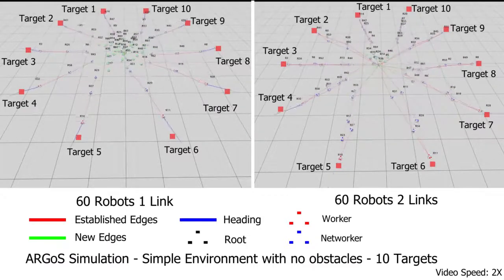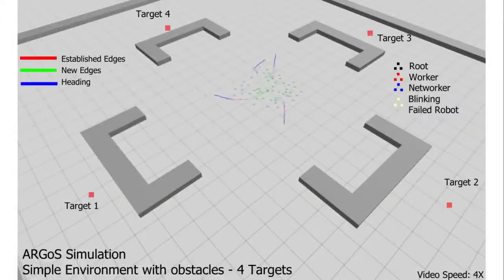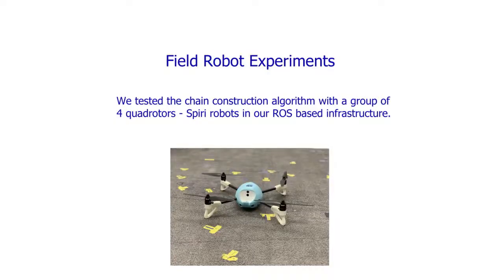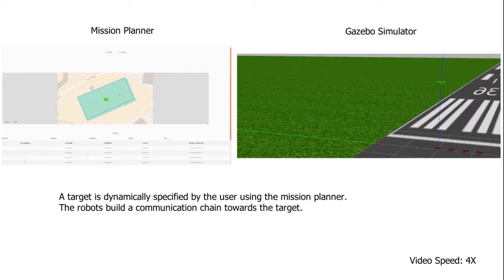Swarm Relays: Distributed Self Healing Ground and Air Connectivity Chains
The coordination of robot swarms -- large decentralized teams of robots --
generally relies on robust and efficient inter-robot communication. Maintaining communication between robots is particularly challenging in field deployments where robot motion, unstructured environments, limited computational resources, low bandwidth, and robot failures add to the complexity of the problem.  In this paper, we propose a novel lightweight algorithm that lets a heterogeneous group of robots navigate to a target in complex 3D environments while maintaining connectivity with a ground station by building a chain of robots. The algorithm is robust to robot failures can heal broken communication links, and exploits heterogeneous swarms: when a target is unreachable by ground robots, the chain is extended with flying robots. We test the performance of our algorithm using up to 100 robots in a physics-based simulator with three mazes and several robot failure scenarios. We then validate the algorithm with physical platforms: 7 wheeled robots and 6 flying ones, in homogeneous and heterogeneous  scenarios in the lab and on the field.